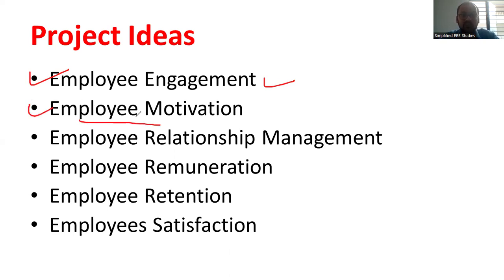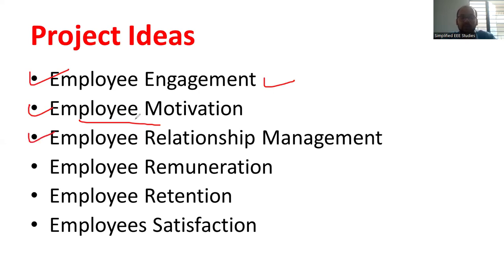Top MBA project Ideas on Human Resource Management Specialization | HRM Project topics & discussion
Dear all,
In this session, I have discussed top 10 MBA-HR specialization project ideas.